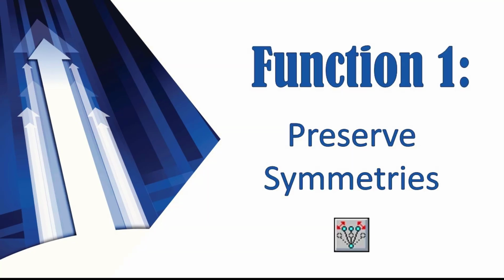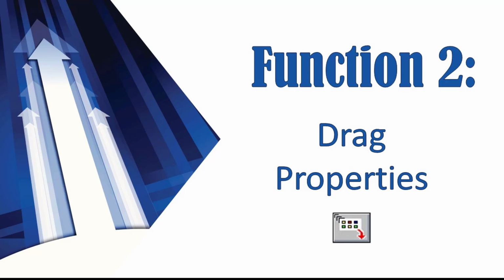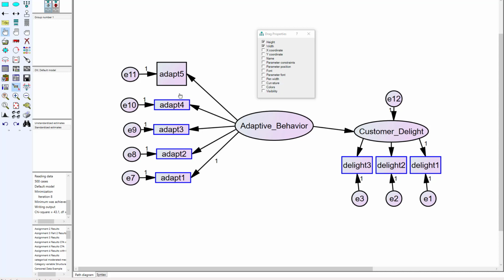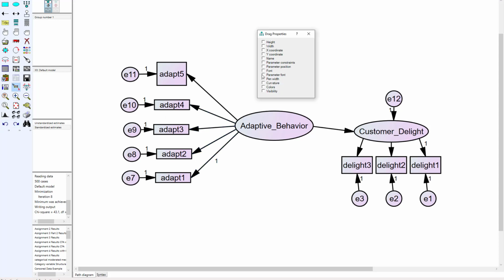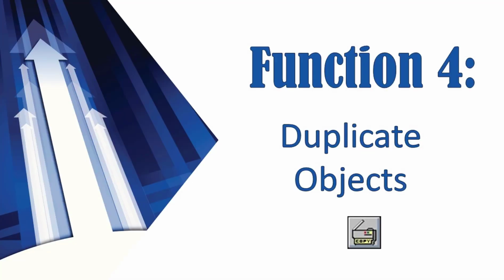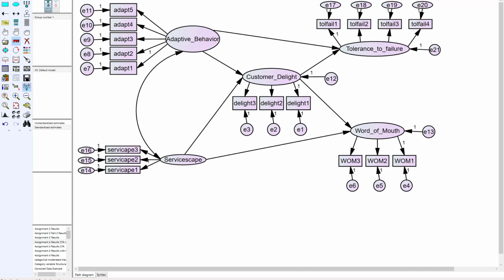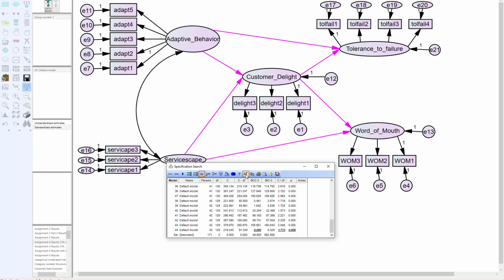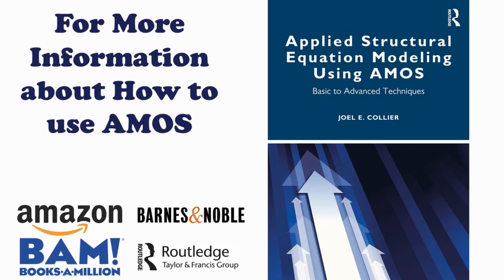How to easily create models in AMOS (SEM)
This video describes 5 under-used functions in AMOS.  A detailed example is given for each function and how it can benefit you when conceptualizing models in AMOS. If you are looking for more information about the functions of AMOS or just want to increase your knowledge about structural equation modeling, see my book titled, Applied Structural Equation Modeling using AMOS. The book covers basic topics of SEM such as confirmatory factor analysis along with path and structural models. It also covers more advanced topics such as moderation, mediation, invariance testing, and many more areas.